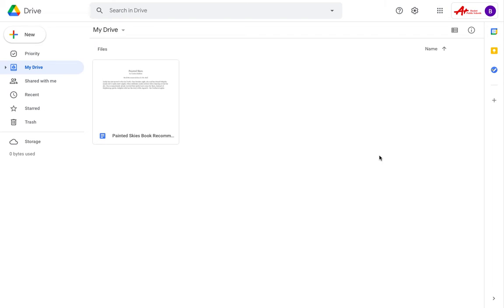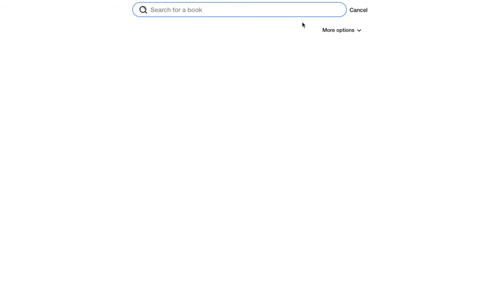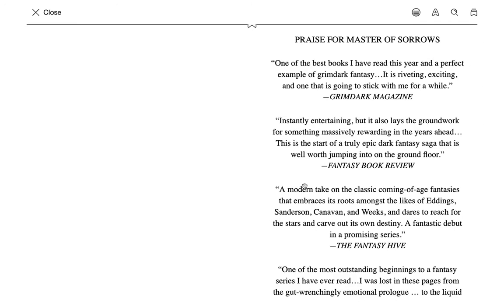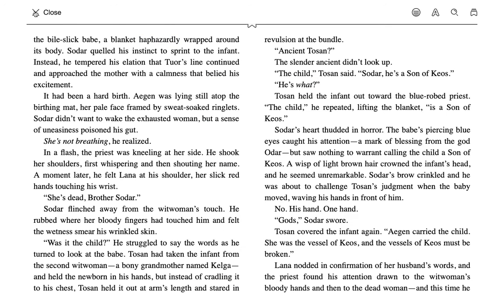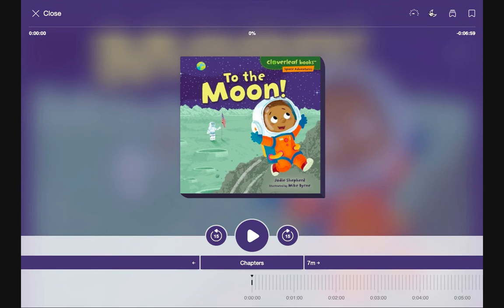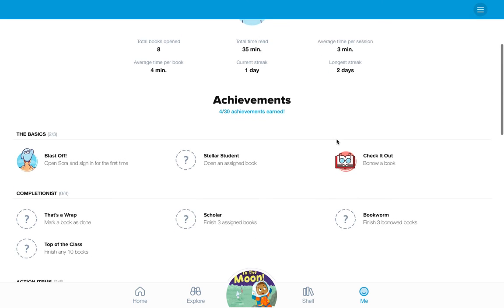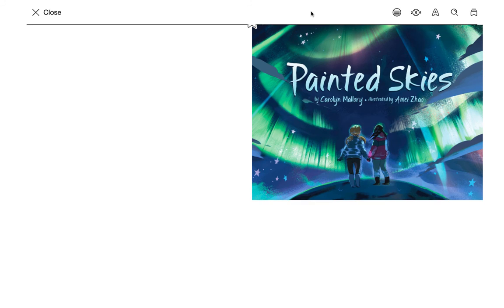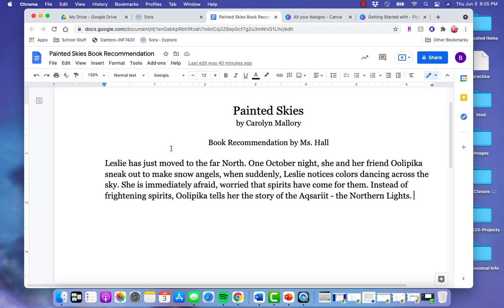Sora Tutorial & Book Recommendation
If you're wondering how to use Sora, check out this quick overview. Remember to find a book you love, write a recommendation, and send it to your librarian.